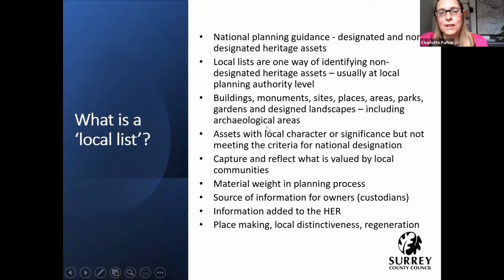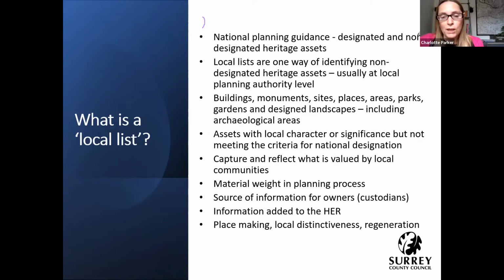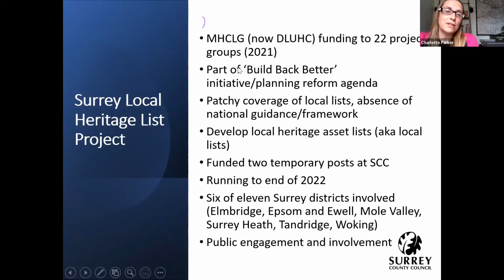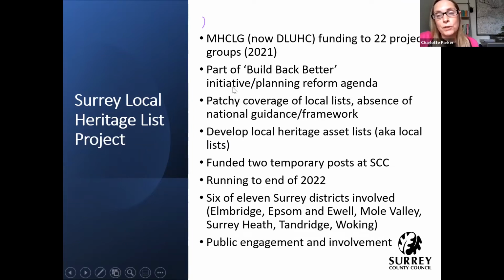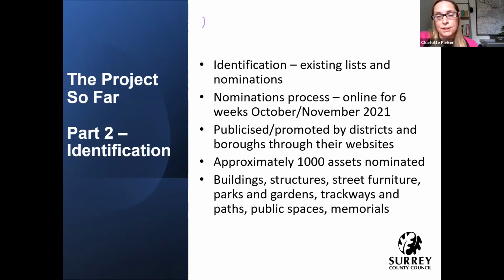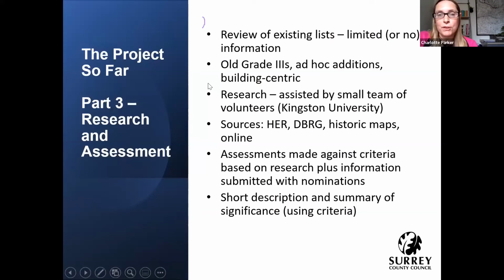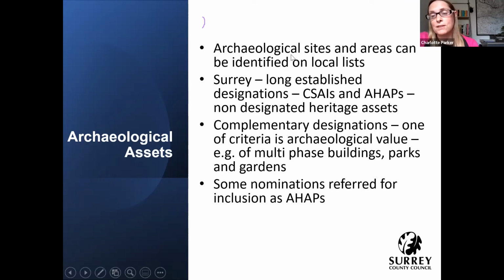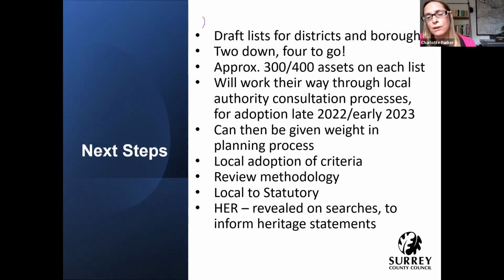'Surrey Local Heritage List Project 2021-22' by Charlotte Parker, SCC Historic Environment Team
This overview of the Surrey Local Heritage List Project in 2021/22 is part of an afternoon workshop on 9 June 2022, hosted by SyAS, in order to get to know the various members of the Surrey County Council Historic Environment Planning Team, including their roles and how we can better work together.